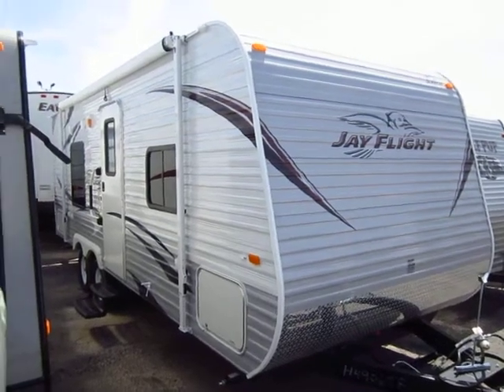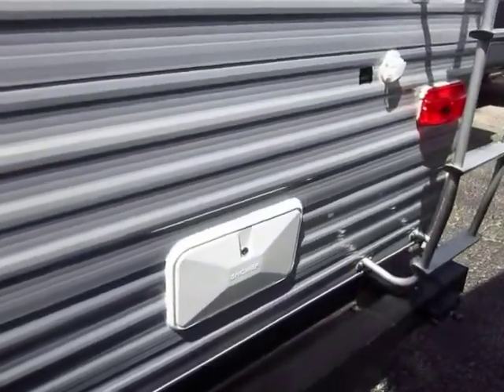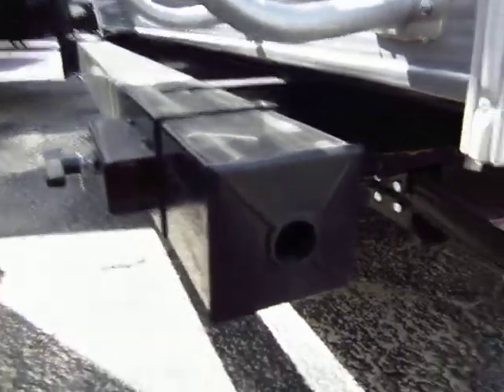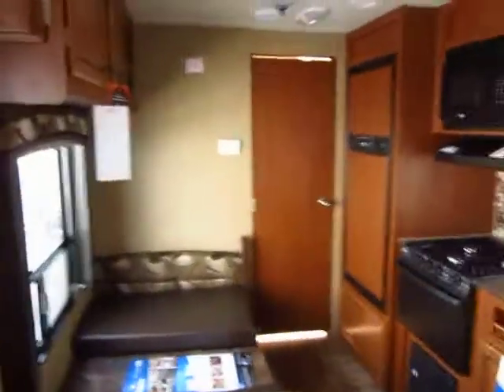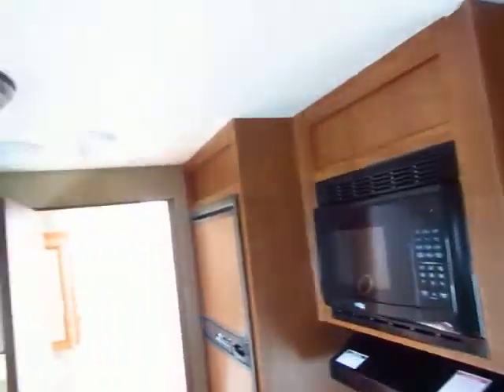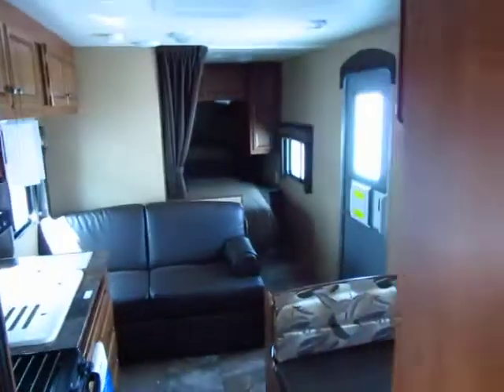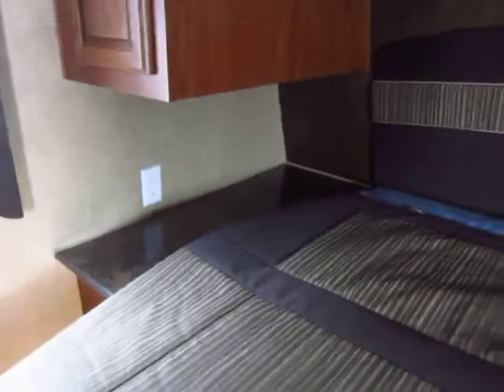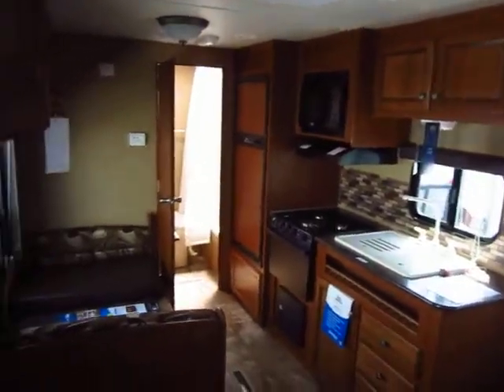(SOLD) 2013 Jayco Jay Flight 22FB - Haylett RV - Coldwater, MI